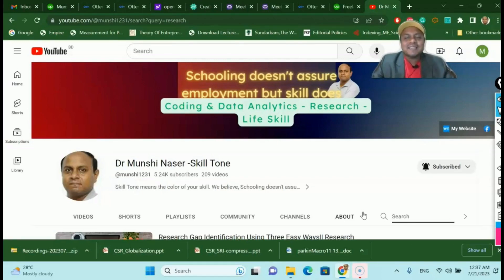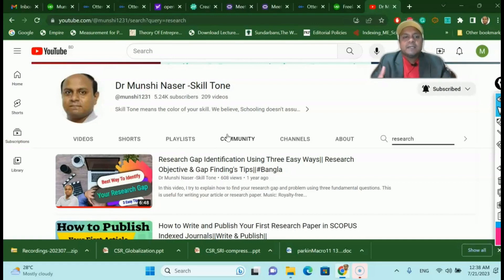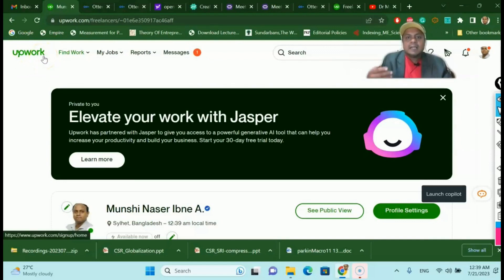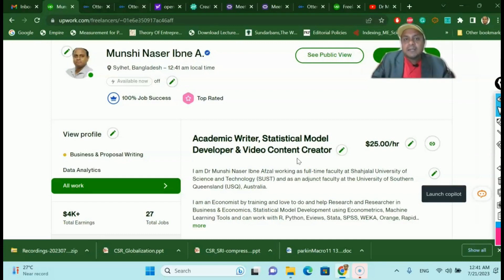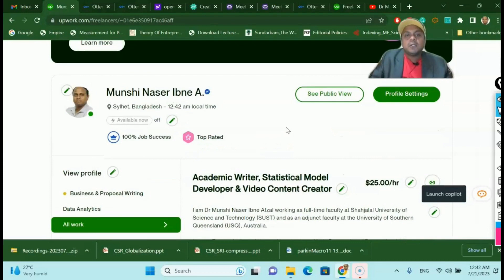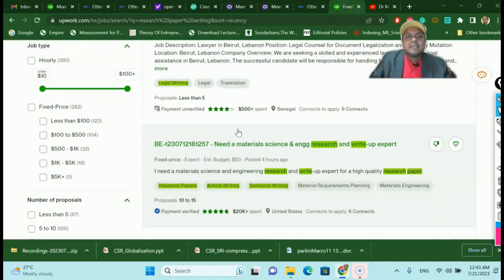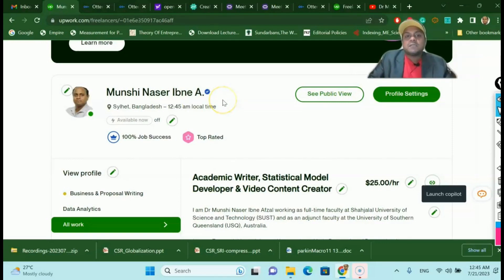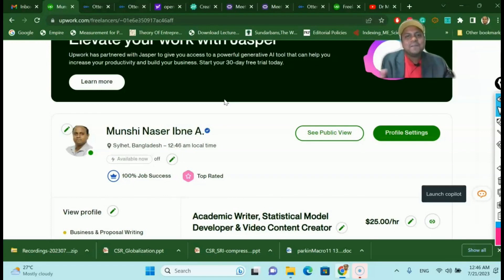How To Make Money Using Research Skills? Examples from Experience| Learn & Earn By Research Skills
In this video, I discuss about how to make money using your research skills. Once you learn certain research work, then you can apply this skill for making money in Upwork or Fiverr. I have proven that.